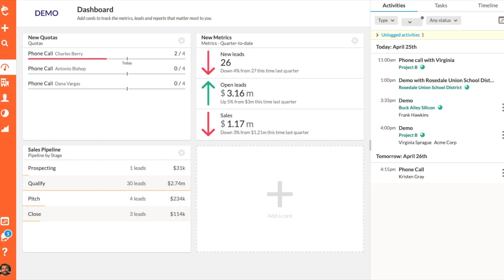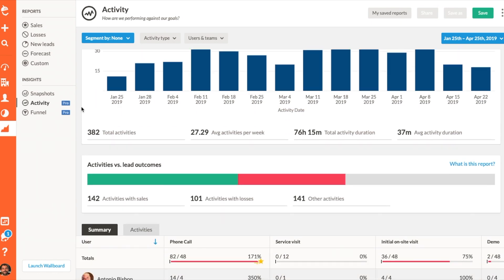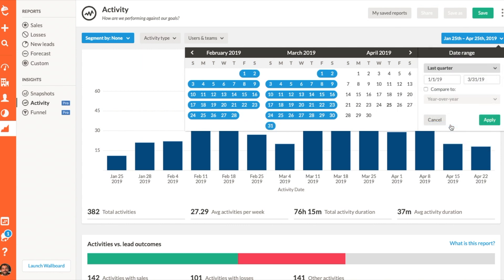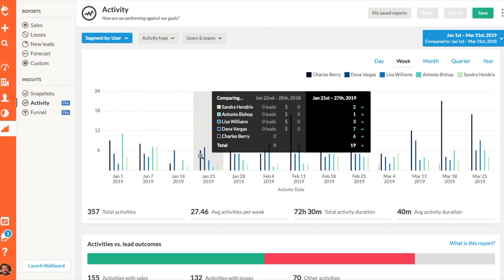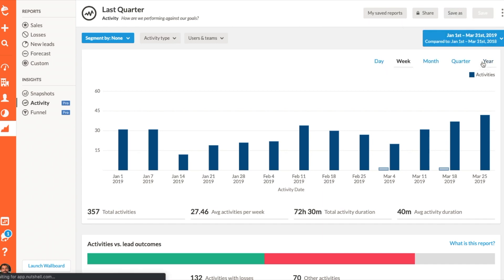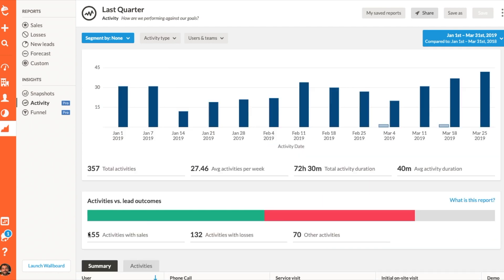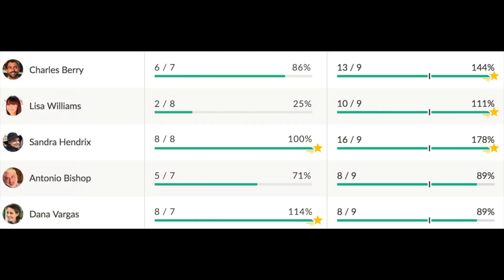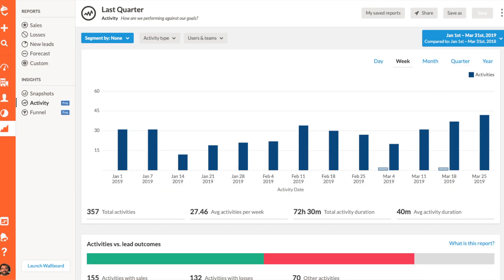How to use the Activity report in Nutshell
Check out your team's progress with the activity report.